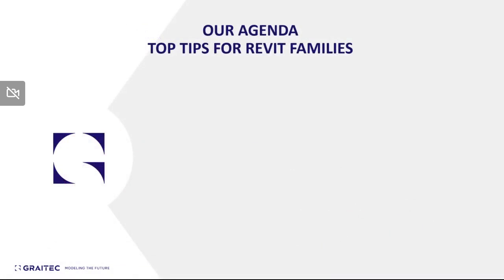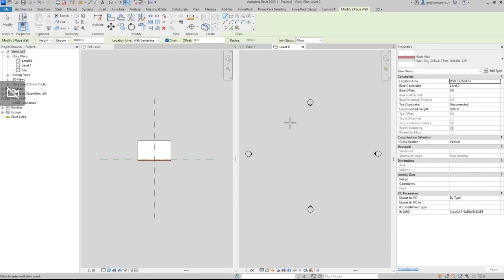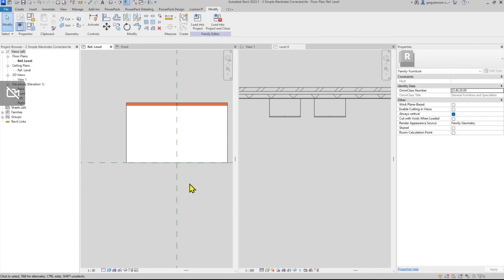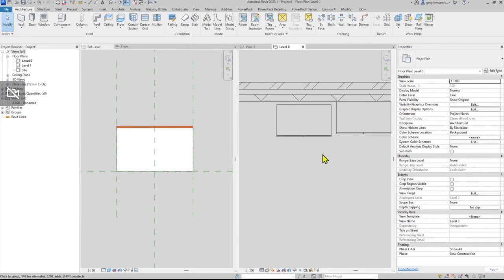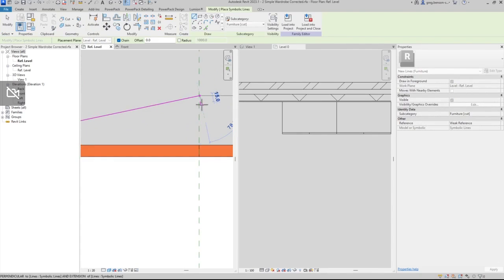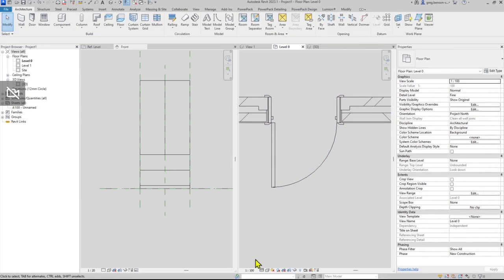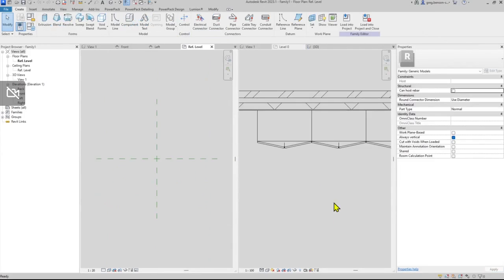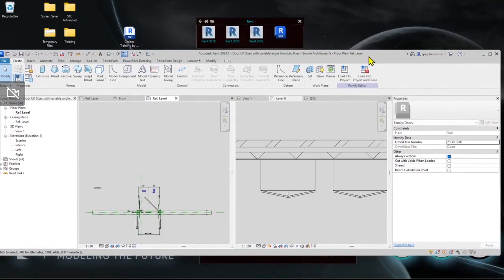Top Tips for Revit Families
Join us in this informative webinar where we'll delve into the secrets of creating effective Revit families. Discover how to easily snap your families to neighbouring parts and add extra detail visible only in plan or elevation views.

This webinar is designed for Revit users who want to elevate their family creation skills.